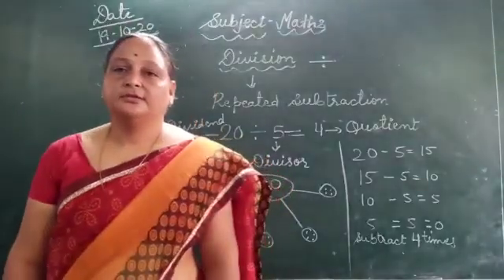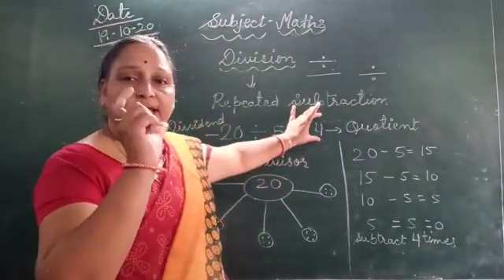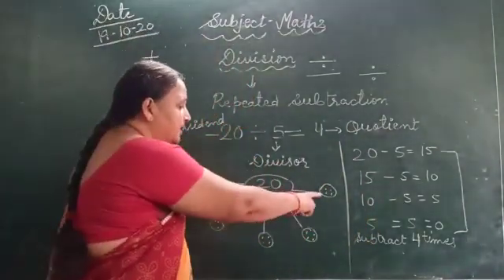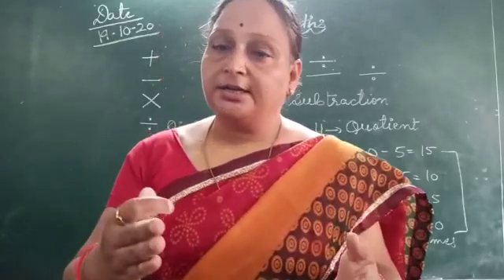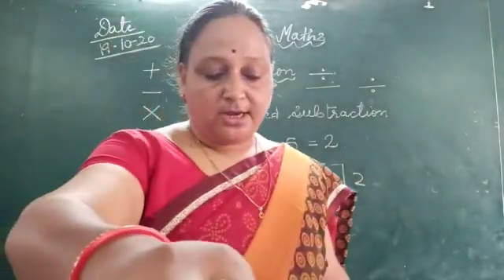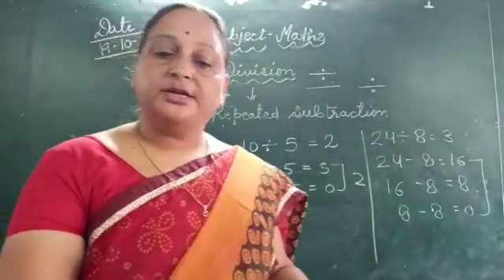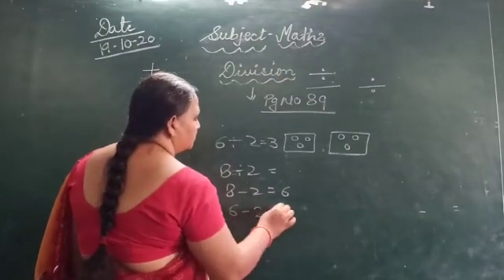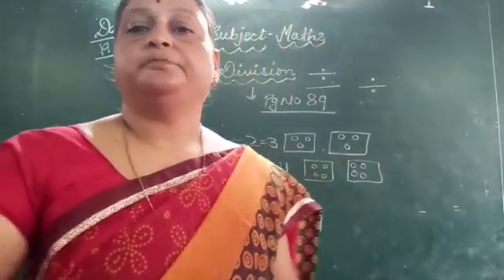19-10 Division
Video from Priyanka Dashora